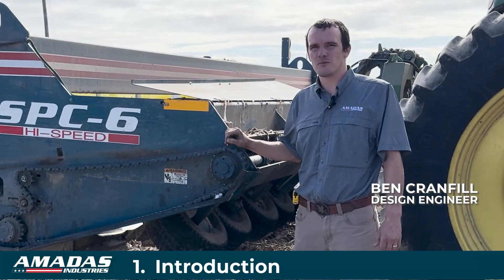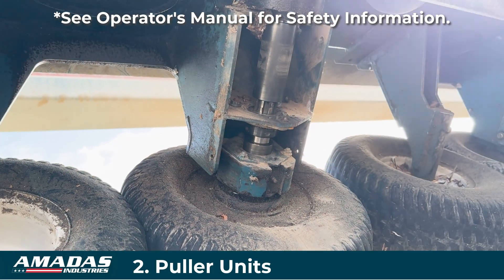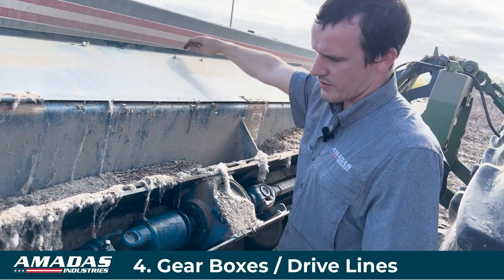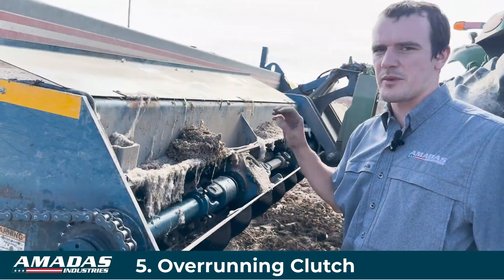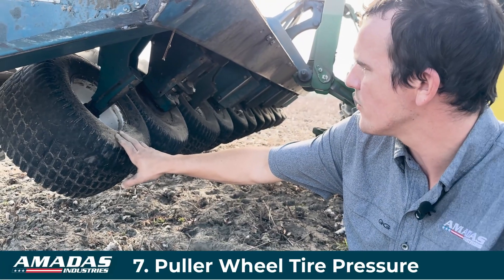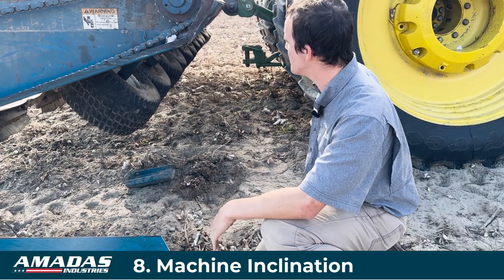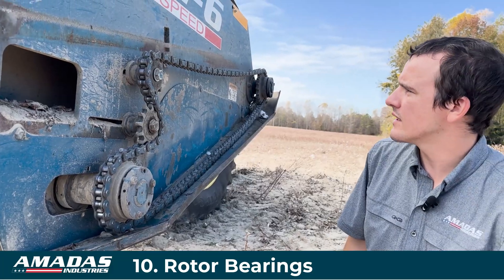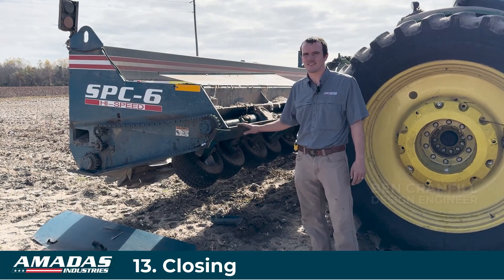AMADAS SPC - New Features and Maintenance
Design Engineer Ben Cranfill visits Lowe Brothers farm in Ivor, Virginia to give a detailed overview of an AMADAS SPC (Stalk Puller Chopper), providing a close look at all of the latest updates to the machine and many useful maintenance tips that you can use this season to get the best performance from your machine. See below for easy chapter links.

00:00 OPEN
00:09 1. INTRODUCTION
00:38 2. PULLER UNITS
02:16 3. DRIVE CHAIN
02:37 4. GEAR BOXES/DRIVE LINES
03:44 5. OVERRUNNING CLUTCH
04:19 6. ROW SPACING
04:49 7. PULLER WHEEL TIRE PRESSURE
05:34 8. MACHINE INCLINATION
06:14 9. ROTOR MOUNTING POSITION
07:09 10. ROTOR BEARINGS
07:36 11. BLADES & BLADE MOUNTS
08:14 12. ADDING WEIGHT
08:51 13. CLOSING